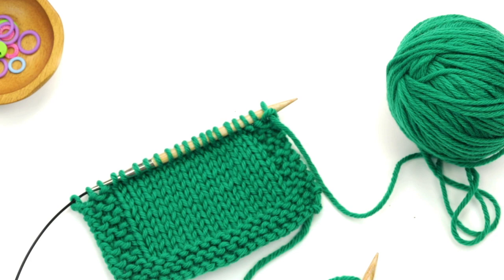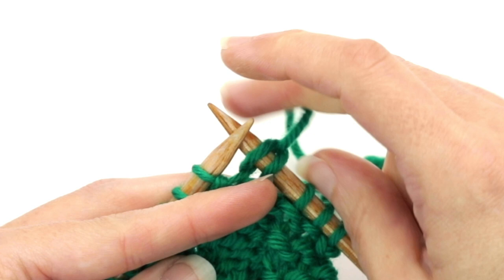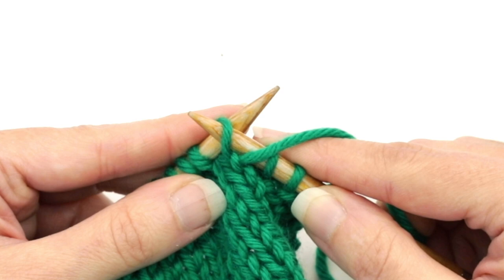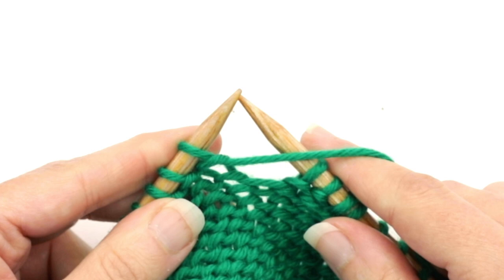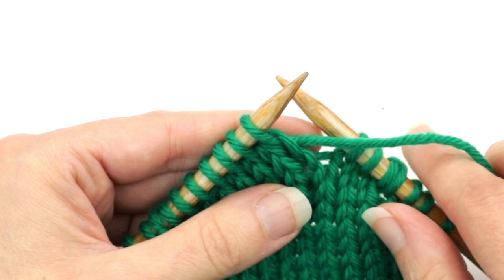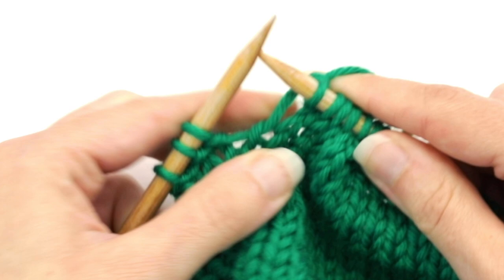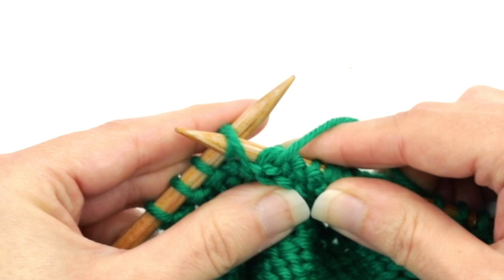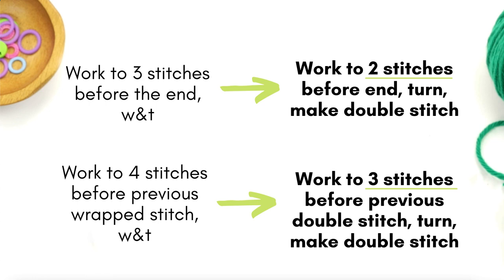How to work German Short Rows (and sub them in for wrap & turn)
In this video I demonstrate how to work German Short Rows as well as explain how you can sub them in for wrap and turn short rows if you prefer.